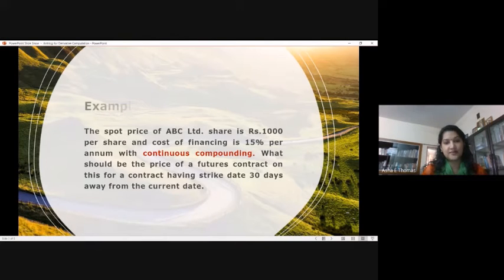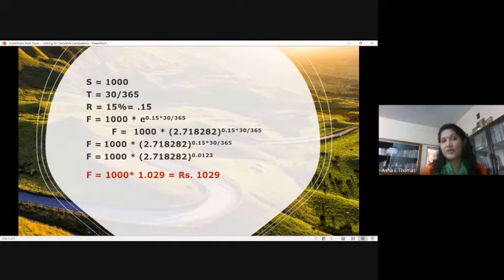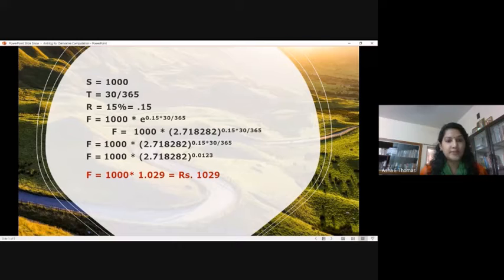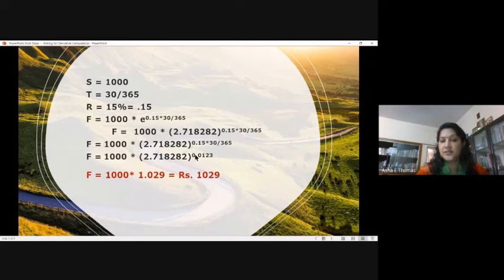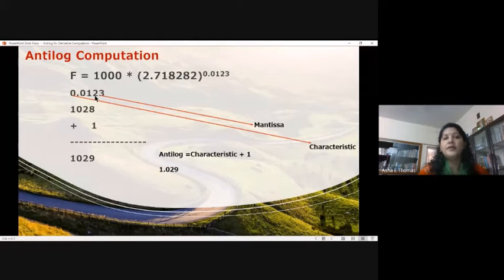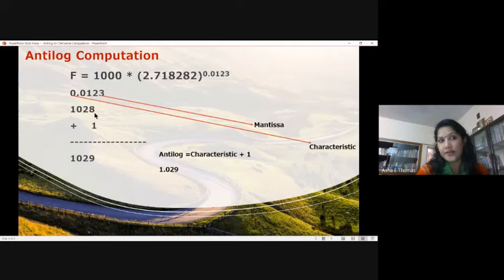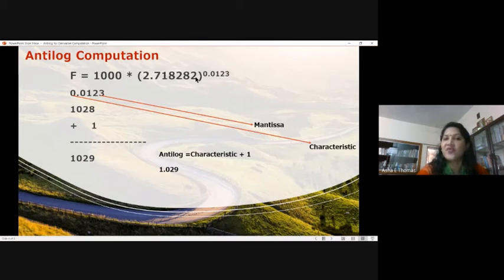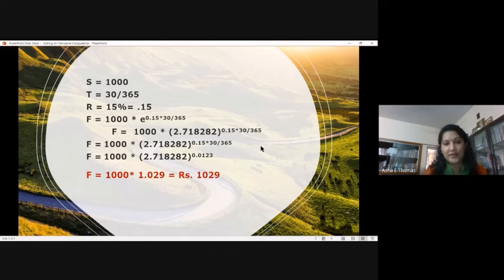Antilog for Derivative Pricing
How Futures Value is computed.